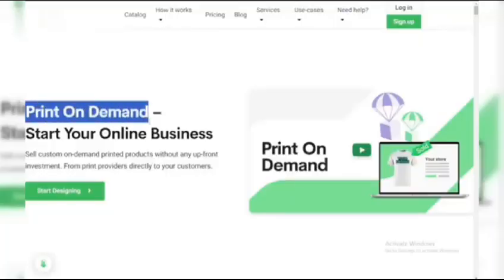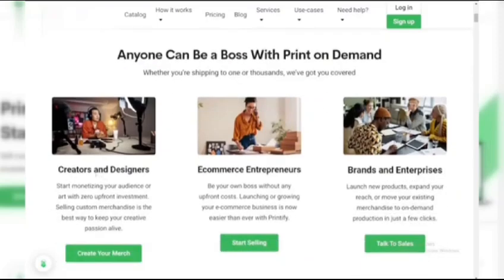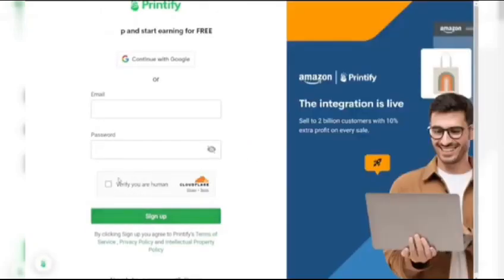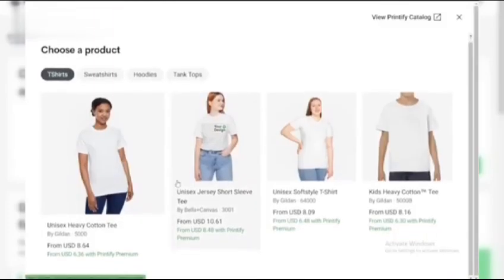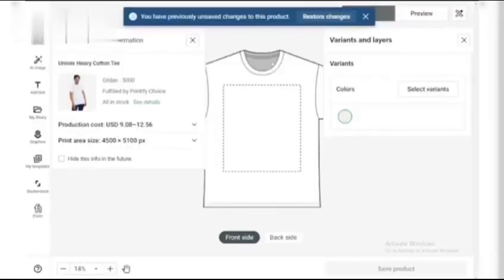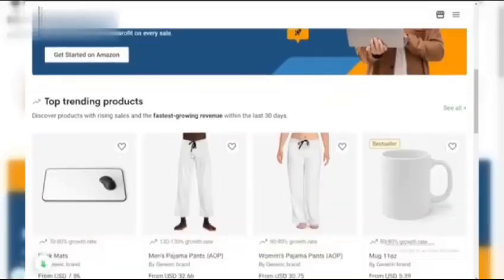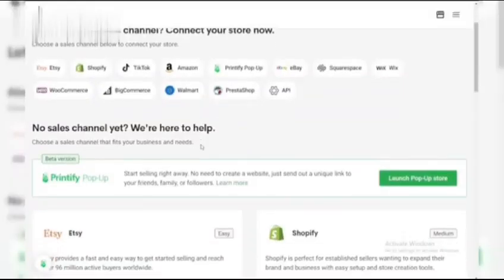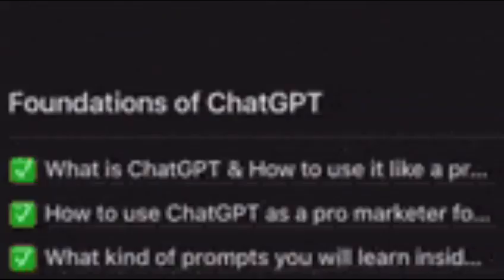Printify and Stopover: A Step-by-Step Guide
In today’s digital age, starting your own business has never been easier, especially with the rise of print-on-demand platforms like Printify and Stopover. These platforms allow you to create and sell custom-designed products without worrying about inventory, production, or shipping. Whether you’re an artist, entrepreneur, or simply someone with a creative idea, print-on-demand offers a fantastic opportunity to turn your passion into profit. In this videos, we’ll walk you through how to get started with Printify and Stopover, and how to maximize your earnings.